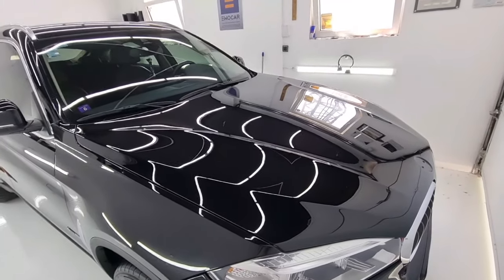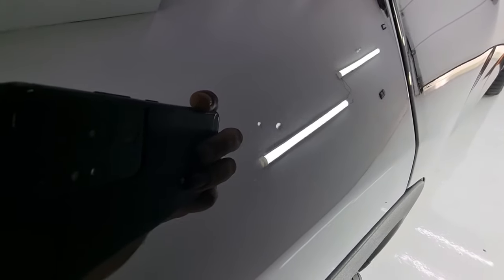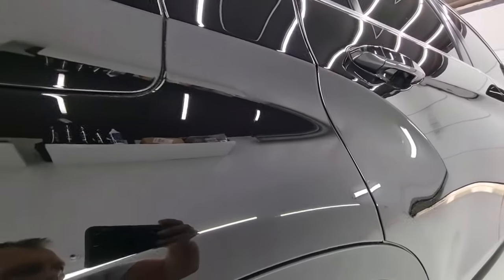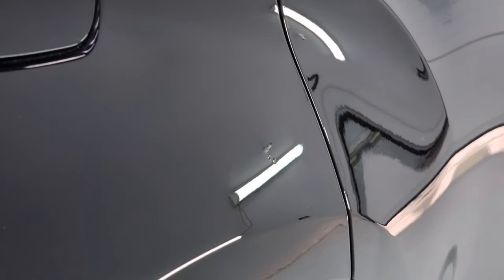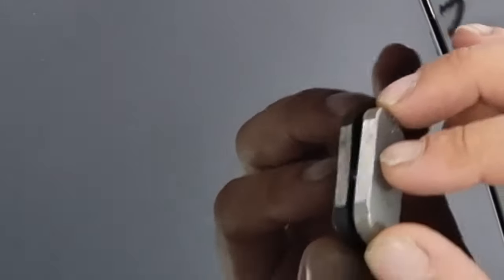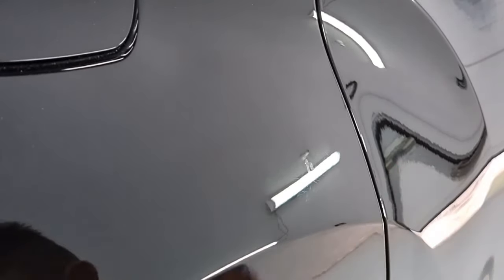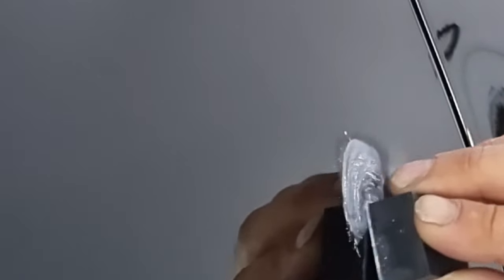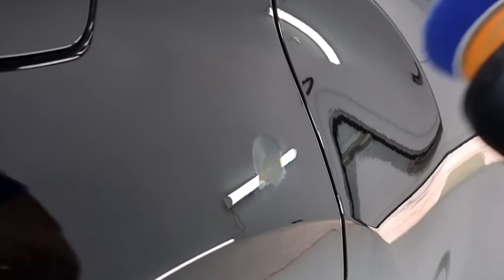How To Repair FISH-EYES without painting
The video is intended for both professionals and amateurs.
The video shows how to get rid of deep scratches without changing the part, paint, etc.
With a little care, you can do this at home for very little money.
We are here for you, follow us, comment, write what you are interested in and what you would like to see in some of the next videos.
Your AMD detailing